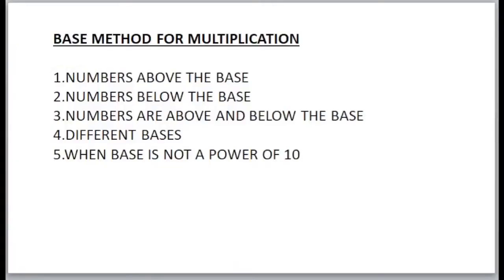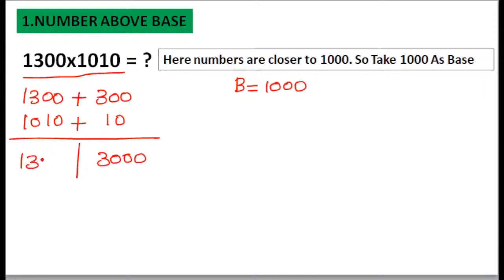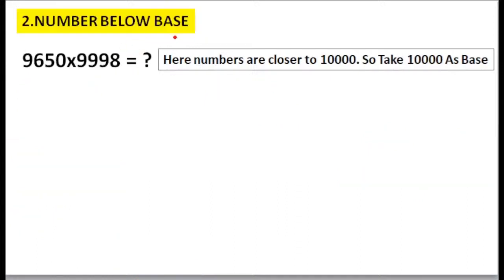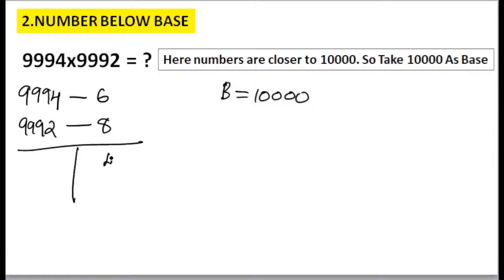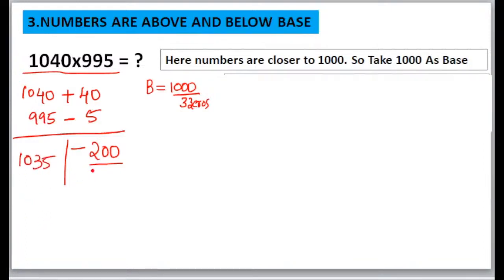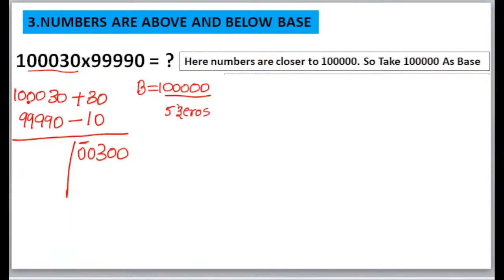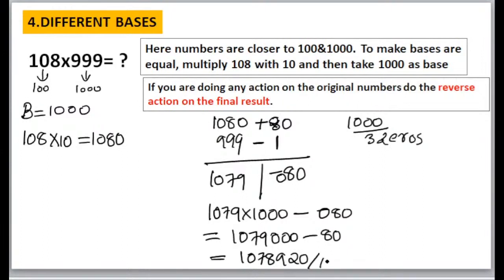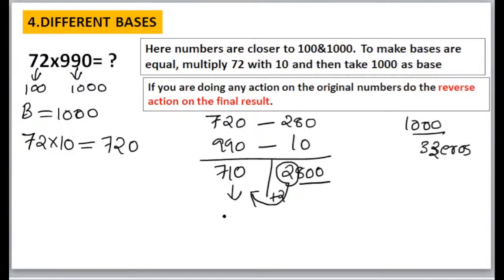Premier Math Live Stream